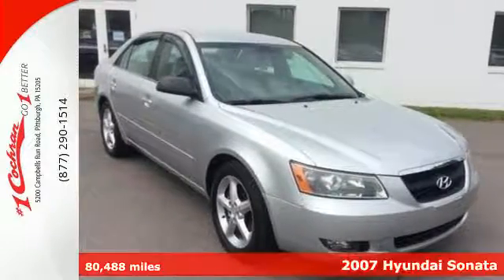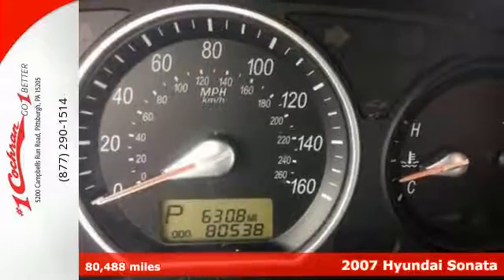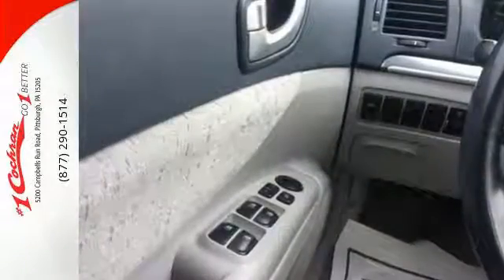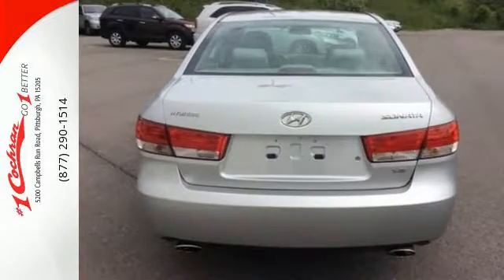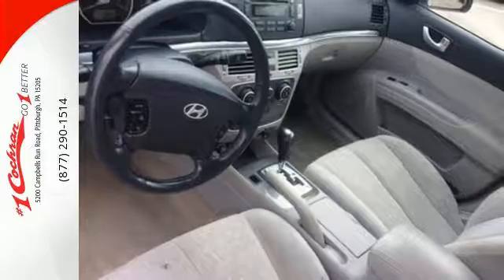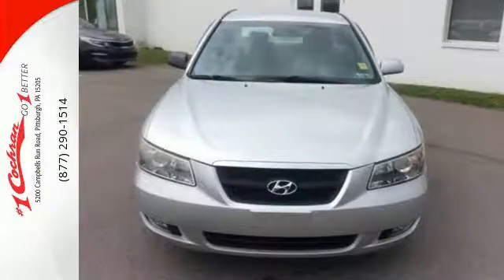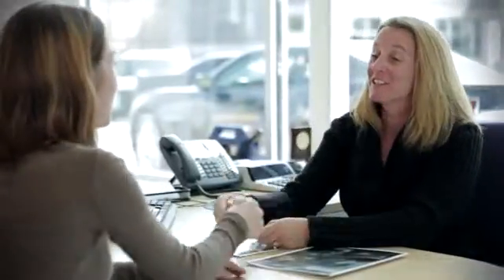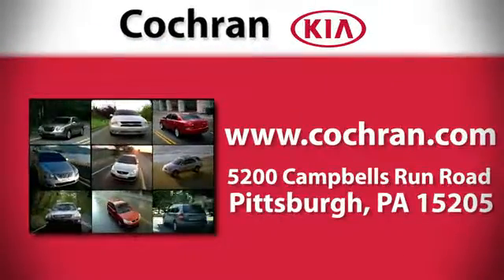2007 Hyundai Sonata Pittsburgh PA Robinson, PA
Year: 2007
Make: Hyundai
Model: Sonata
Trim: Base
Engine: 6 Cyl - 3.3L
Transmission: Automatic
Color: Bright Silver
Mileage: 80488
Stock #: BK16033A
VIN: 5NPEU46F77H184301
LOCAL TRADE!, CLEAN CARFAX!, MUST SEE!, And V6!. Silver Bullet! Join us at #1 Cochran Kia of Robinson! How inviting is this fantastic-looking 2007 Hyundai Sonata? This superb Hyundai is one of the most sought after used vehicles on the market because it NEVER lets owners down. J.D. Power and Associates gave the 2007 Sonata 4.5 out of 5 Power Circles for Overall Initial Quality Design. New Car Test Drive called it ...roomier in almost every dimension than its midsize competitors, which is no surprise. Fit and finish is on a par with most others in the class, which also is no surprise. In terms of performance, it equals or bests comparably featured cars, which is a surprise... Plus, with #1 Cochran's Market Based Pricing you can feel confident that you are receiving the Best Price and Value available to You! #1 Cochran has been providing the Tri-State area with excellent sales and service experiences for 50 Years. STOP! Let YOUR #1 Cochran experience begin!

We believe the cars we offer are the highest quality and ideal for your life needs. We understand that you rely on our web site for accurate information, and it is our pledge to deliver you relevant, correct, and abundant content.
Address:
5200 Campbells Run Road
Pittsburgh PA Robinson, PA 15205